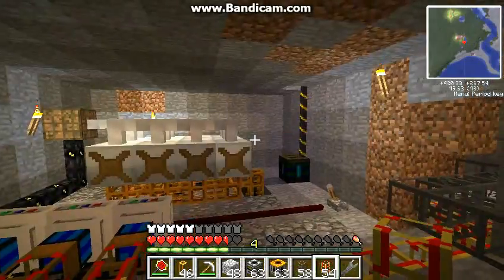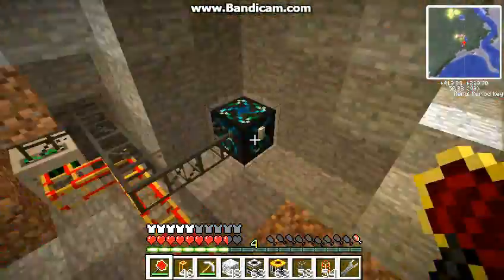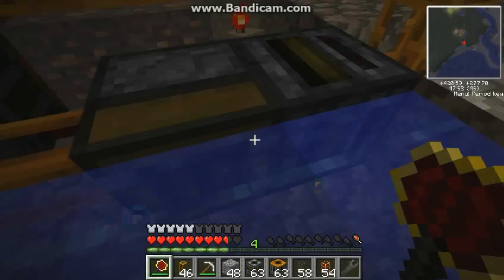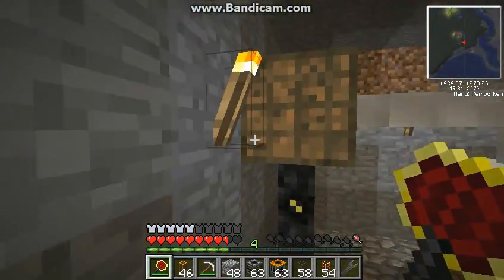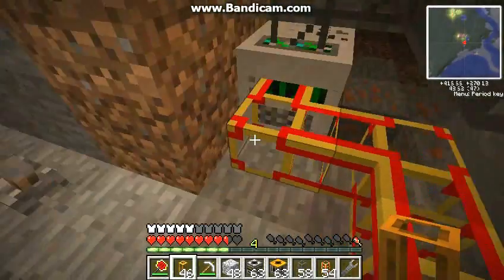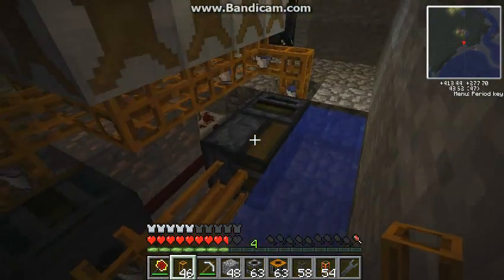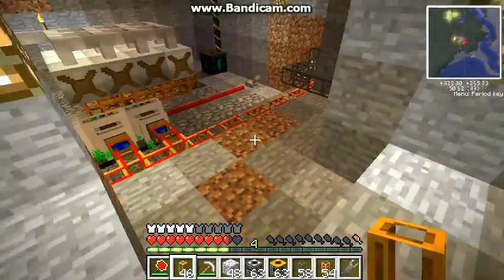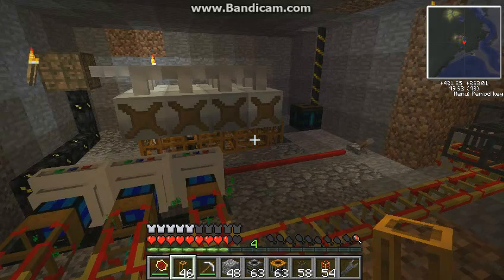Technic Pack- Eco-Power!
I'll be showing you how to harness  Eco-Friendly power that will never run out for buildcraft!